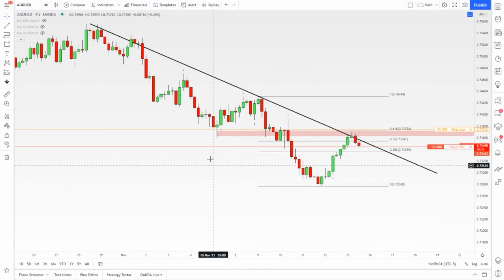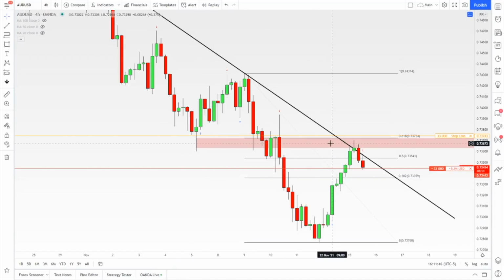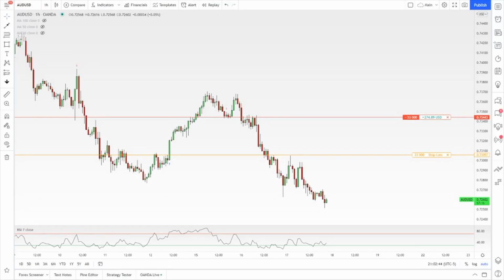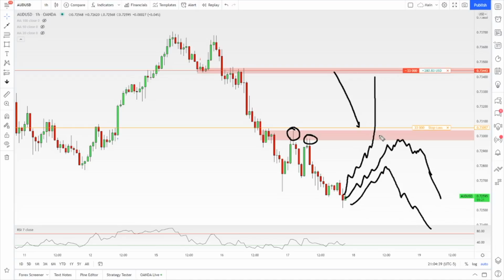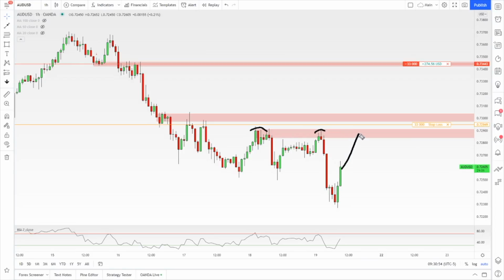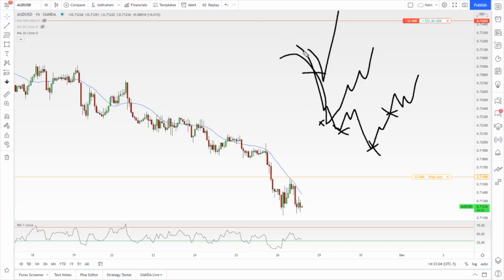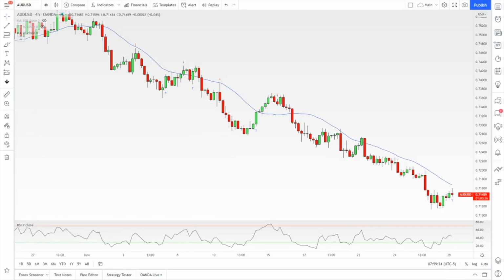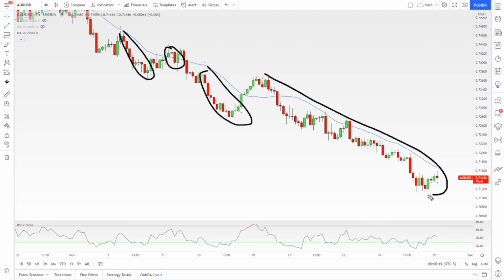Real Forex Trade Start to Finish: Up +$760.69 (**Full Breakdown**)